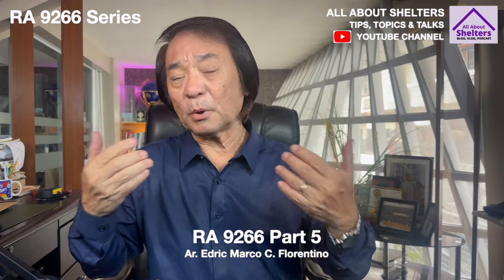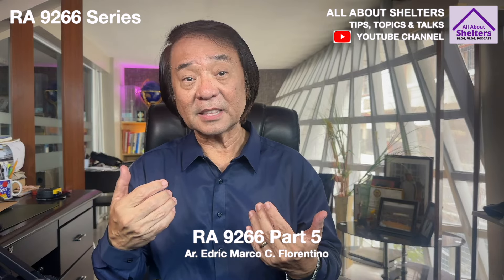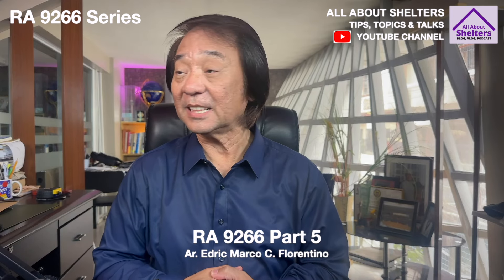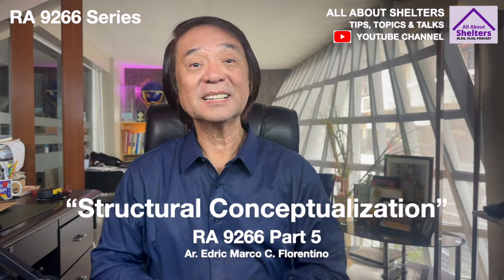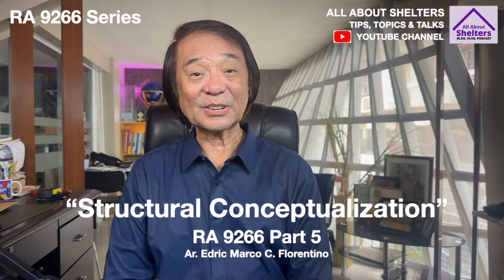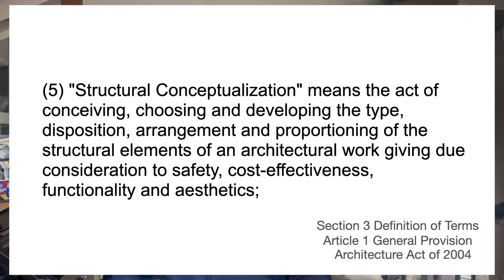RA 9266 Part 5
RA 9266 Part 5 has covered Number 5 to Number 14 of Section 3 Definition of Terms under Article 1 General Provision of the Architecture Act of 2004